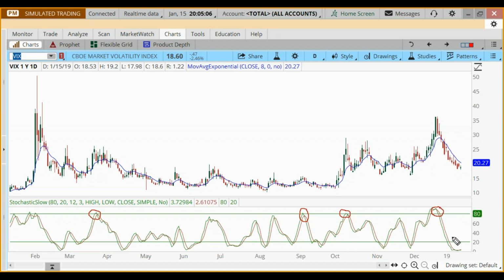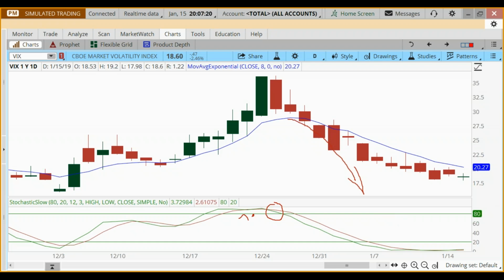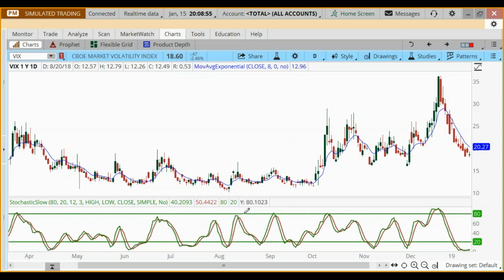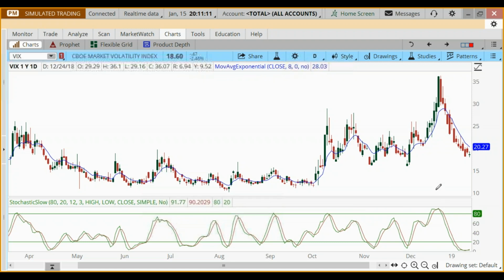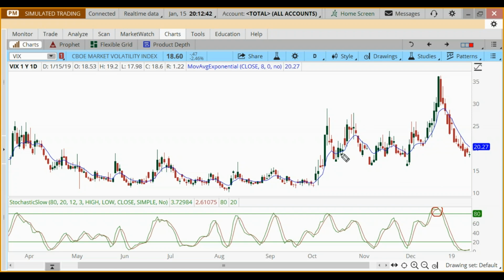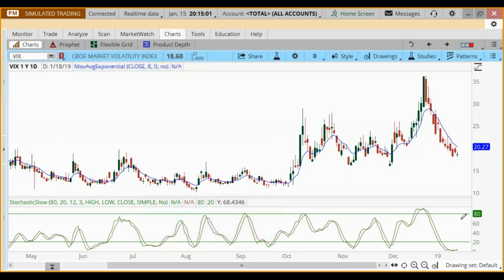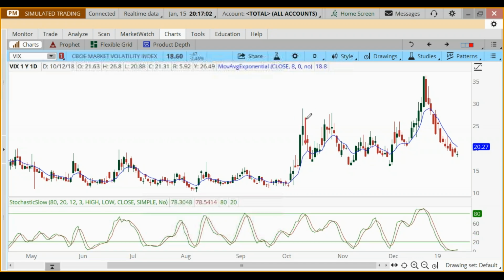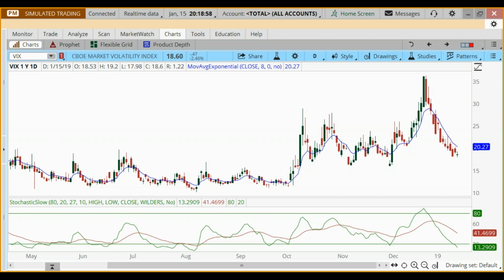Vix Video New 2019